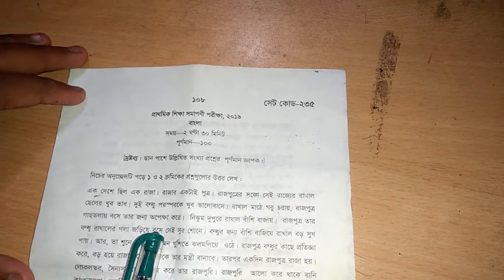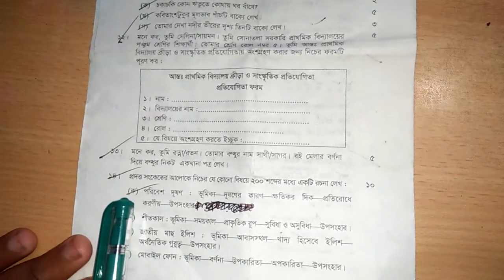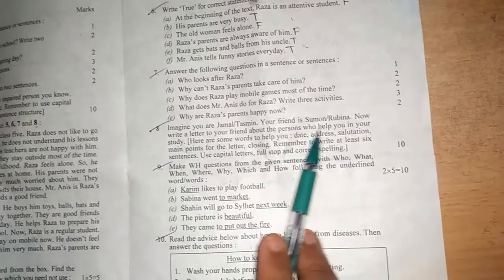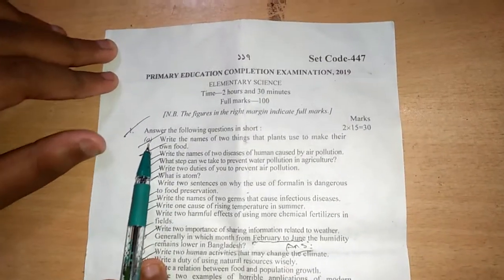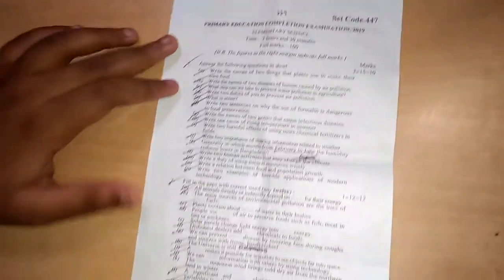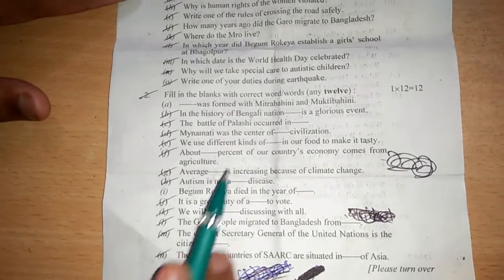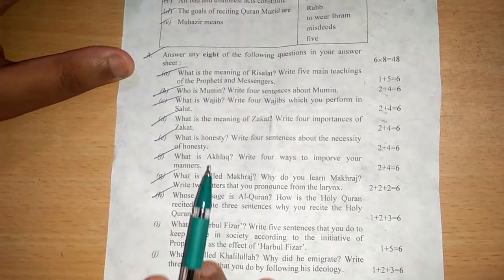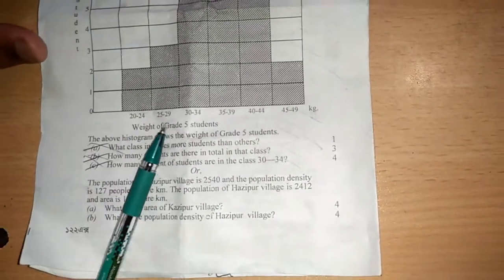PEC Questions 2019|Questions of previous year.